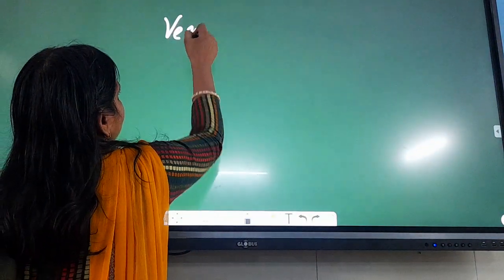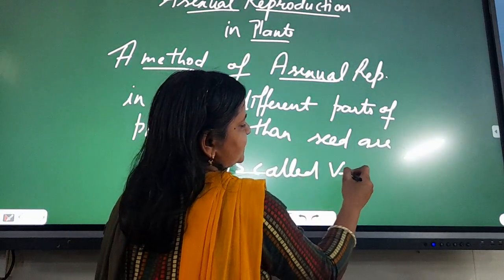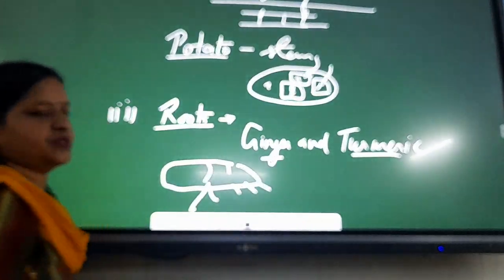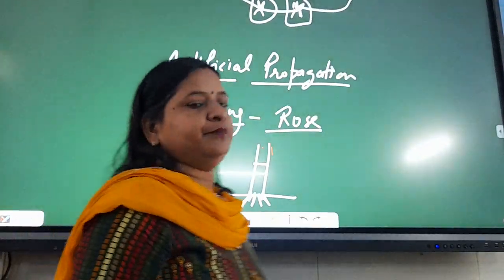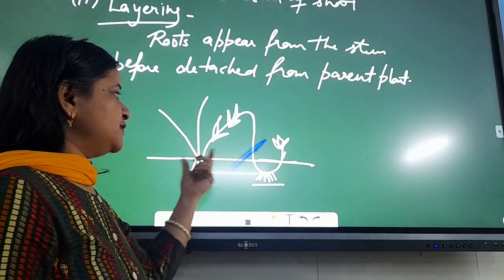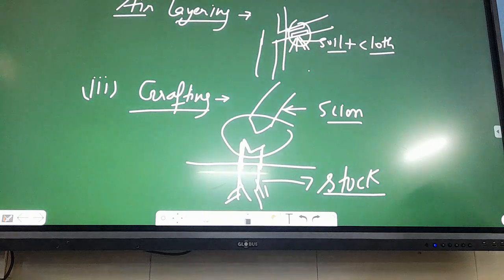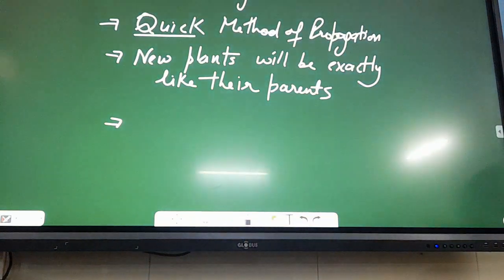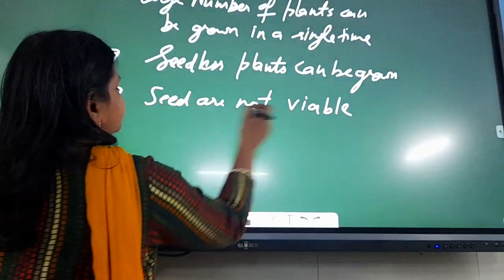VEGETATIVE PROPAGATION CLASS X SCIENCE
DIFFERENT METHODS OF VEGETATIVE PROPAGATION neet biology answer ncertsolutions easy #